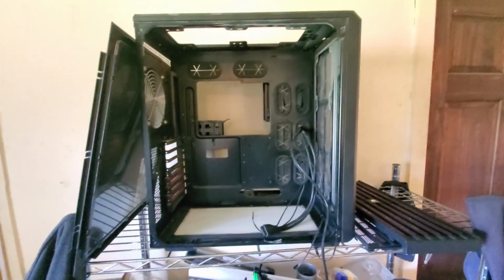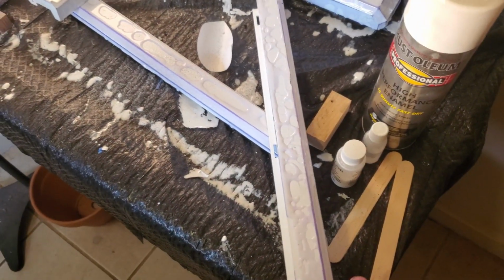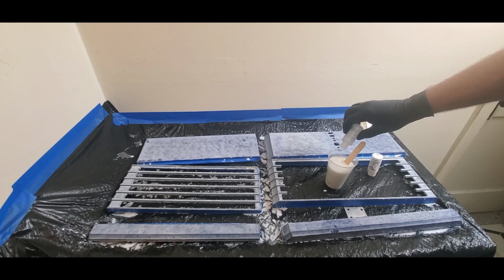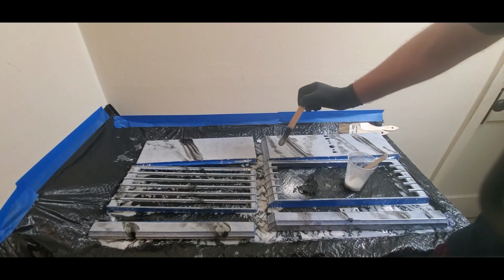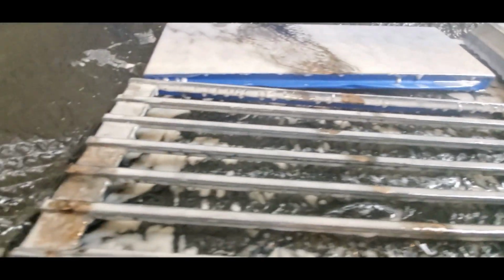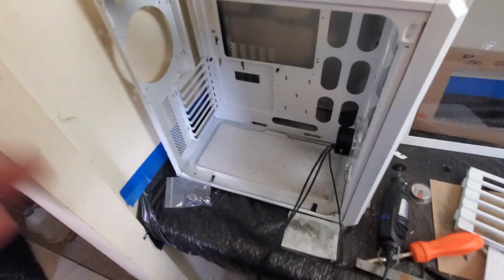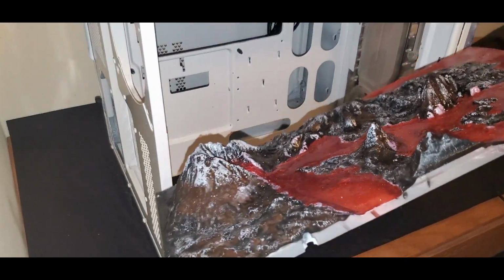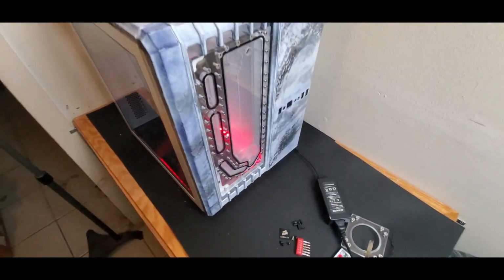Corsair Air 540 Marble build 2019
Hey  folks.   Ever see a case that looks like exotic stone??  here's one that mimics marble.  It's the Corsair Air 540.  I hope you enjoy, learn something new, and come up with your own creative ideas.